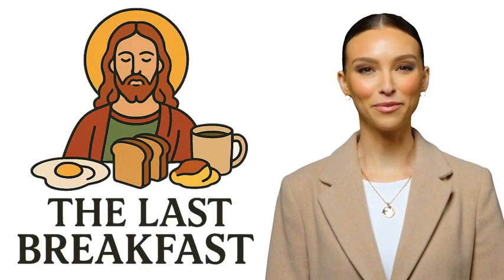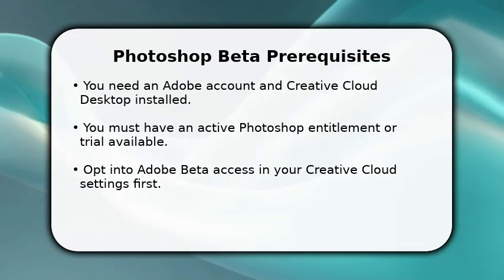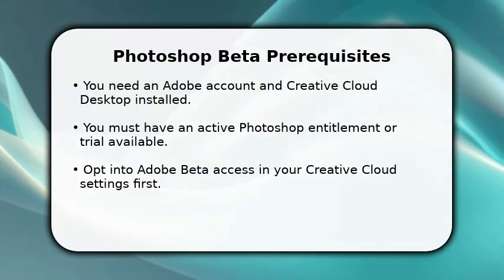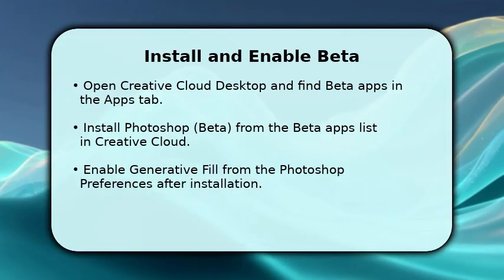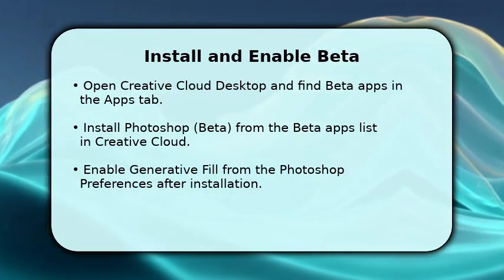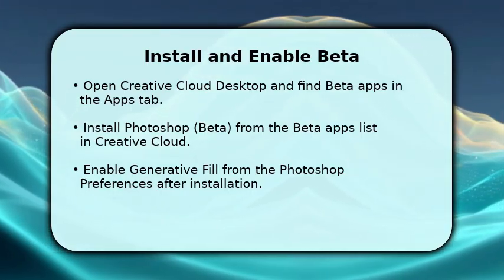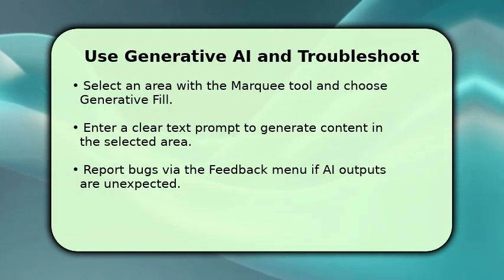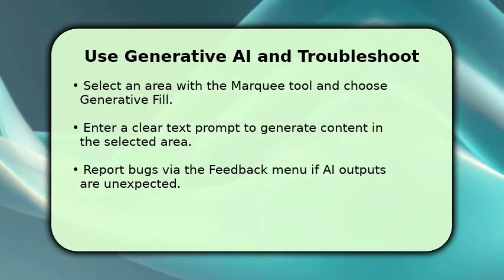How to Get Photoshop Beta Generative Ai - Easy Guide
How to Get Photoshop Beta Generative Ai - Easy Guide | 🔒 Surfshark VPN Deal — Stay private and secure. $1.99/mo + 3 Months Free ▸

Dive into the world of generative AI in Photoshop Beta with our easy guide. Learn step-bythy techniques to unlock creativity and enhance your digital artistry, featuring tips on using beta tools for dynamic image generation.

Photoshop Beta, Generative AI, Digital Art Tutorial, Image Generation Techniques, Creative Photoshop Tools,